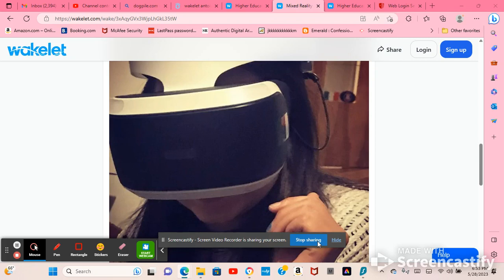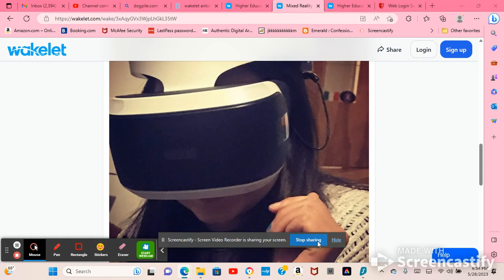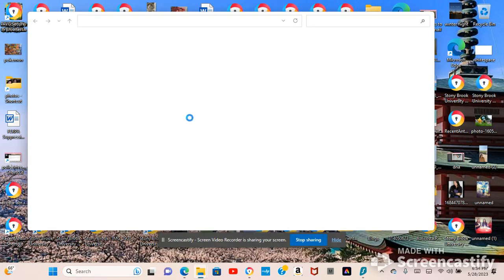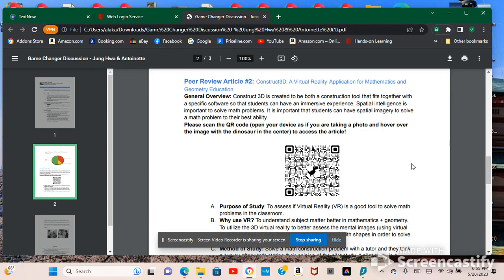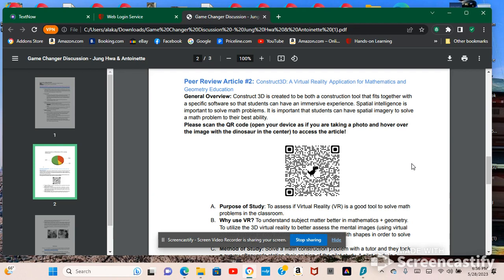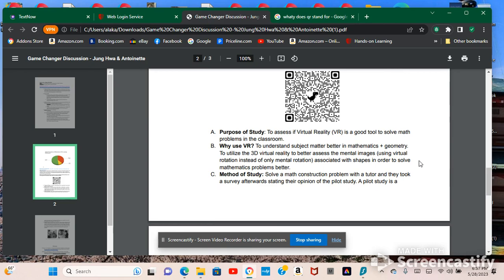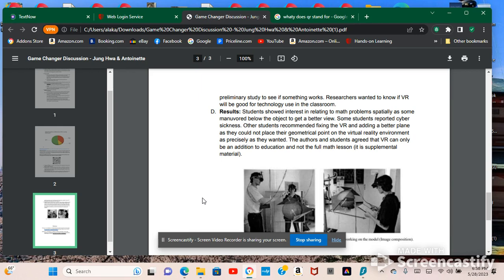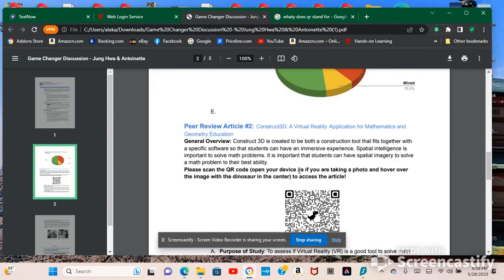Professional Studies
Sbu.